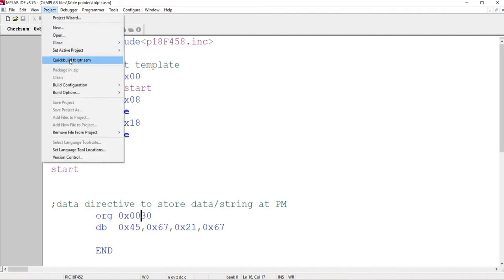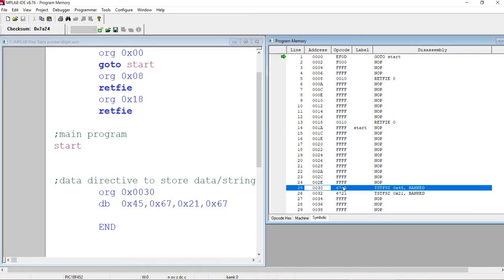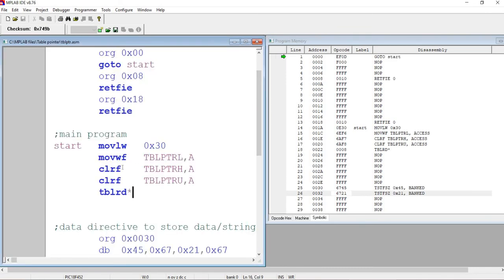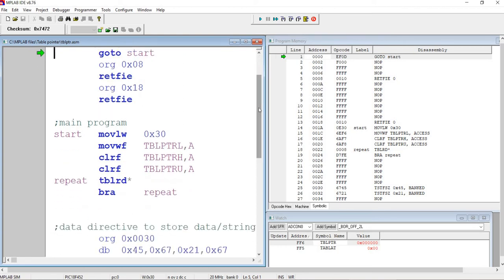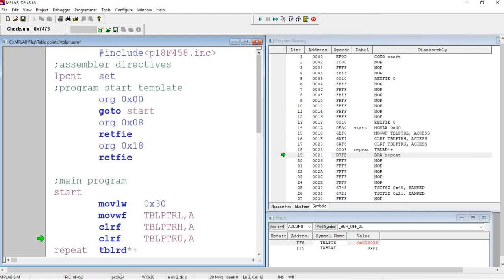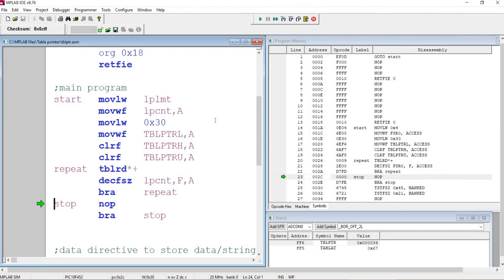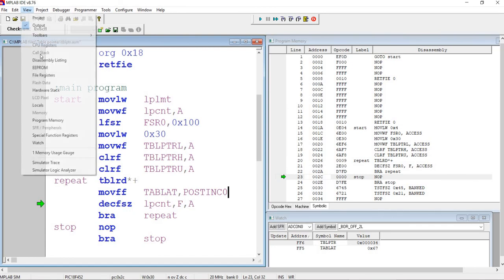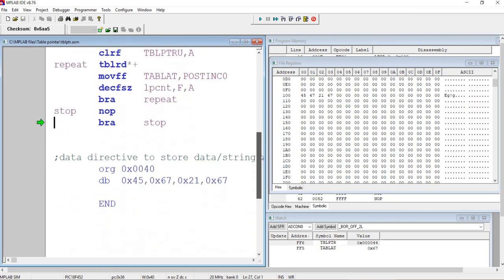Chapter 2 Tablepointer pt2